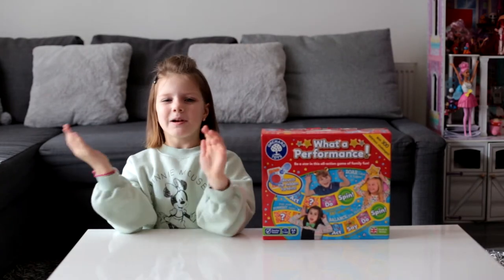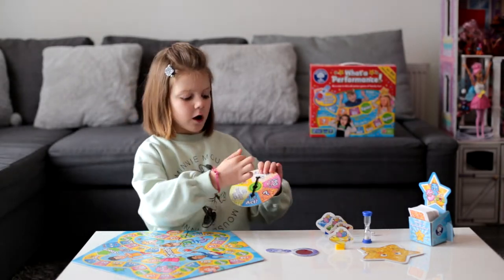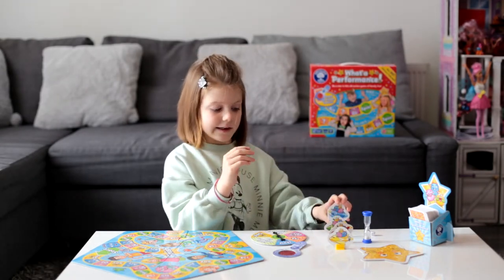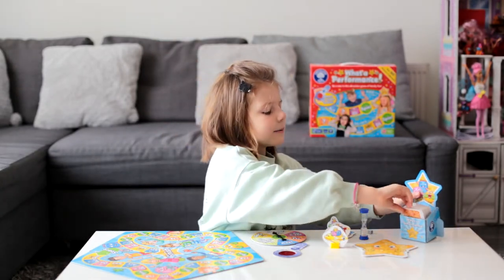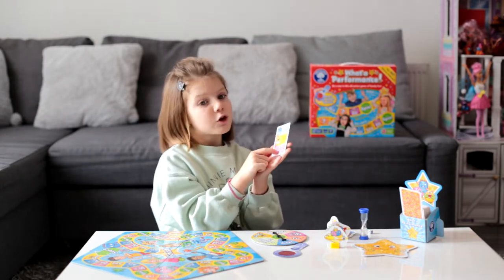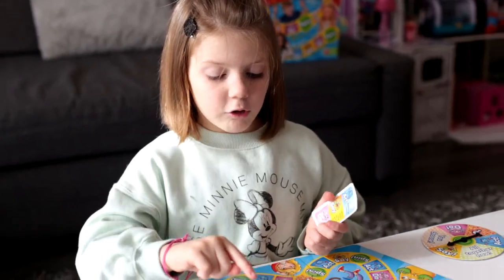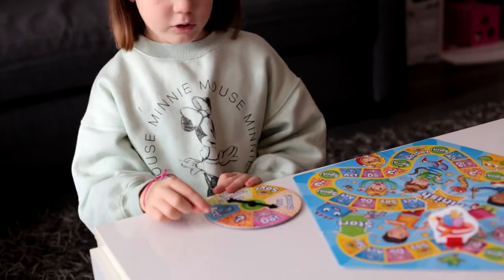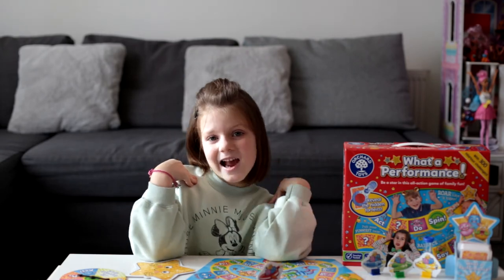Play with Lila: What a Performance! Game review. Orchard Toys